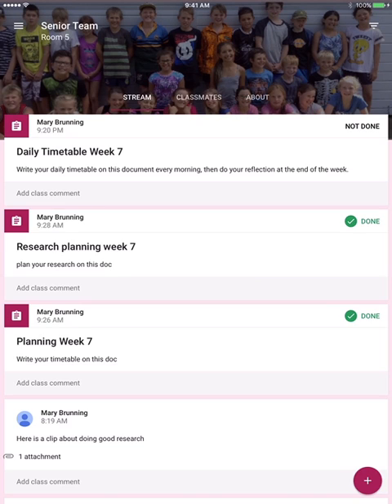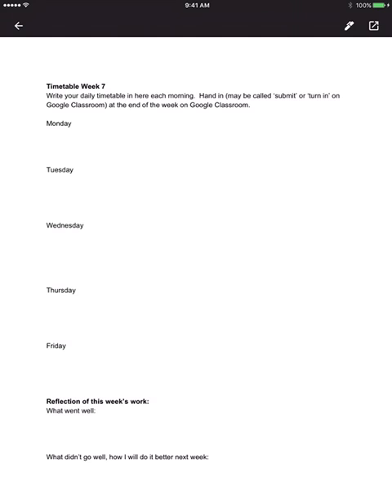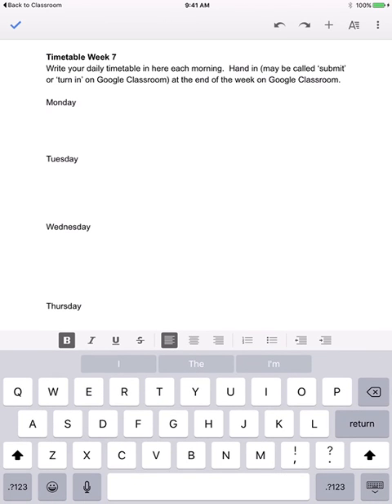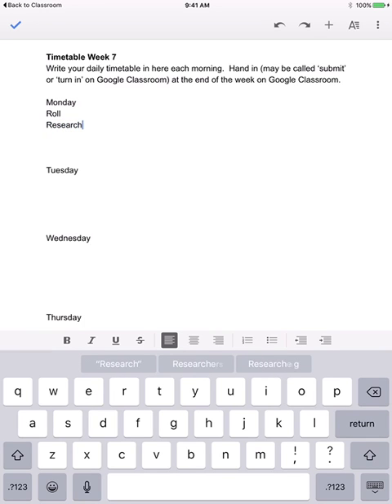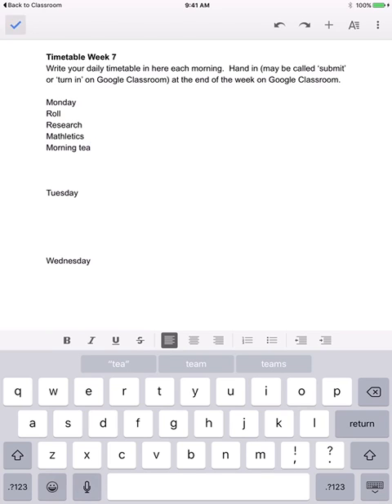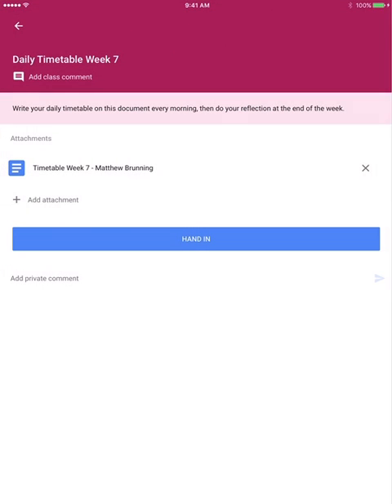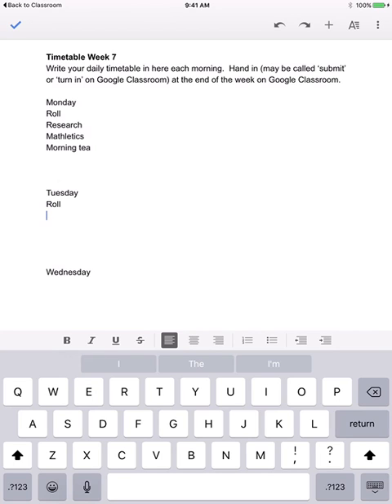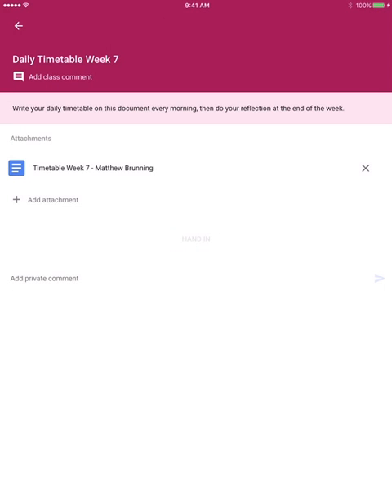Editing a document in Google Classroom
How students open and edit assignments in Google Classroom